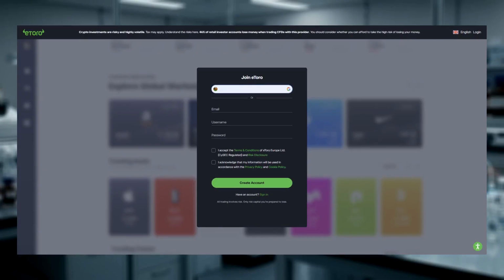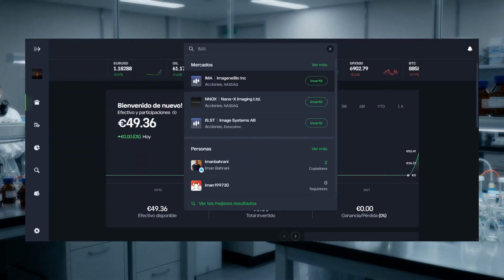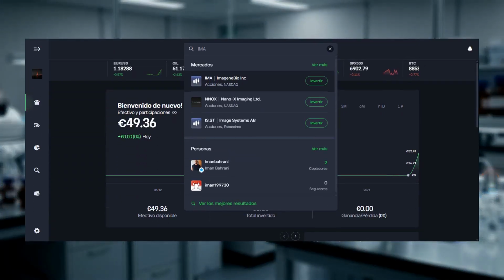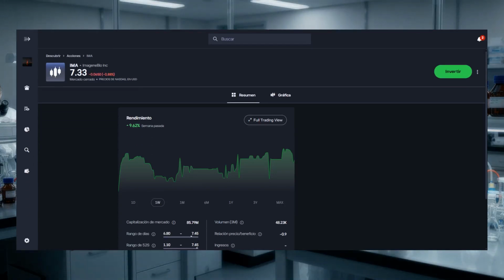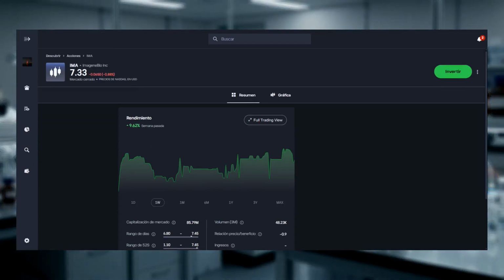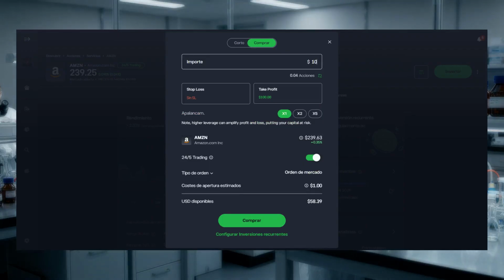How to Invest in ImageneBio Inc (IMA) Step by Step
This short educational video shows how to buy shares of ImageneBio Inc (IMA) using a retail broker as an example.

ImageneBio Inc is a biotechnology company focused on innovative molecular diagnostics and therapeutic development. The company trades on NASDAQ under the ticker IMA. In this clip we walk through the practical steps to locate the correct listing, verify your account, add funds, and place an order to buy shares, using eToro as the demonstration platform.

Summary of steps: register with a broker, complete required verification (usually a government-issued ID), add funds, search the platform for ticker IMA, confirm the asset page and price chart, choose an investment amount, review the order, and confirm the purchase. If the market is closed your order will typically execute when trading resumes. If you do not have enough funds the platform will prompt you to add money before confirming the trade.

This video is educational and does not constitute financial advice. Always do your own research about the company, its sector, and your personal risk tolerance before making investment decisions. Past performance is not indicative of future results.